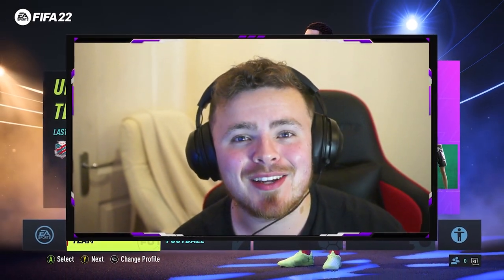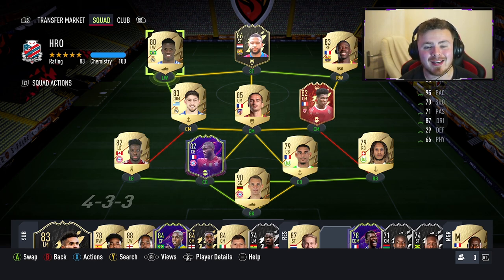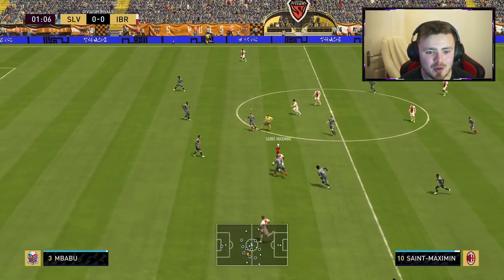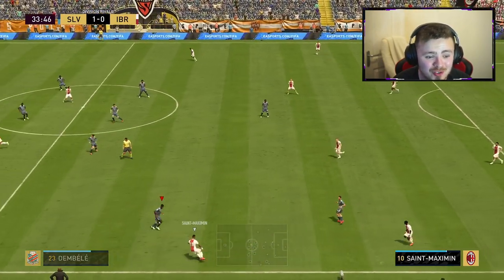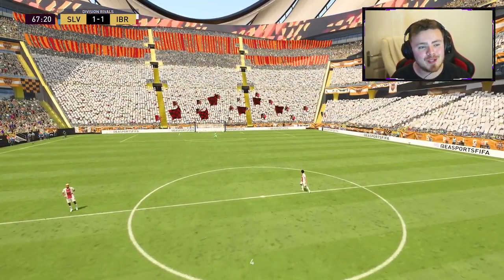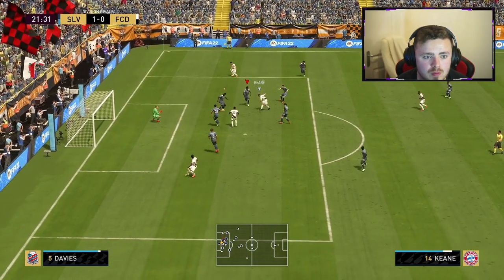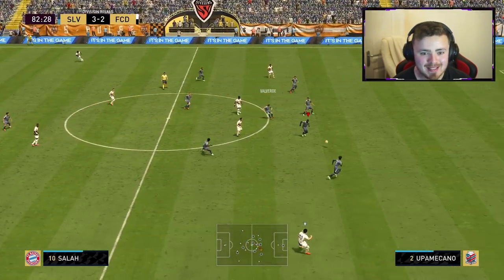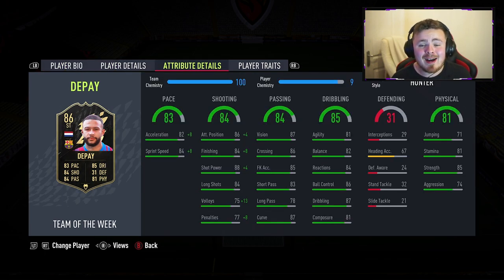IS HE WORTH THE PRICE? 🤯 86 TOTW Memphis Depay Player Review! FIFA 22 Ultimate Team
Only a plus 1 upgrade.. But does he feel that much better?!

FIFA 22 86 Depay
FIFA 22 TOTW Depay
FIFA 22 TOTW
FIFA 22 Ultimate Team
FUT Champions FIFA 22
Division Rivals FIFA 22
FIFA 22 Player Review